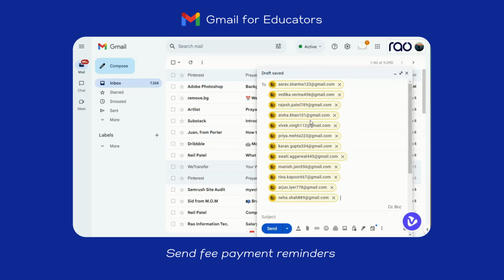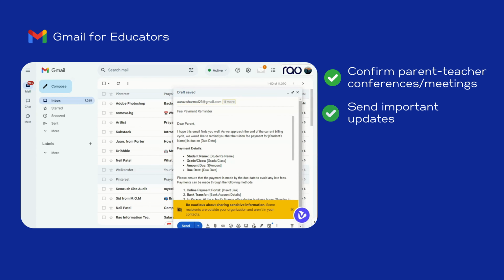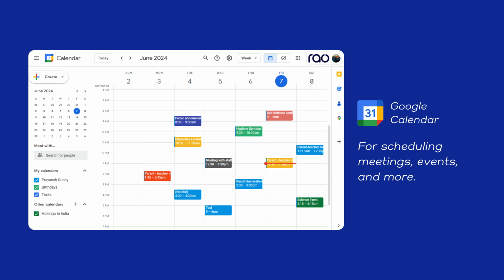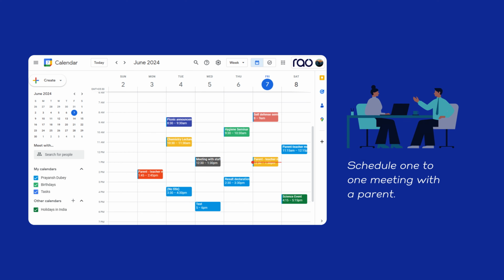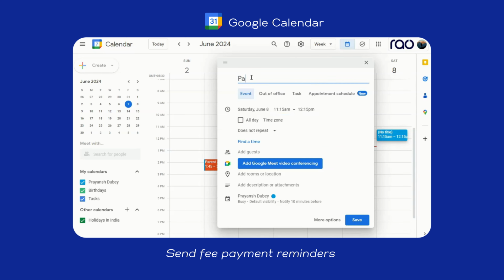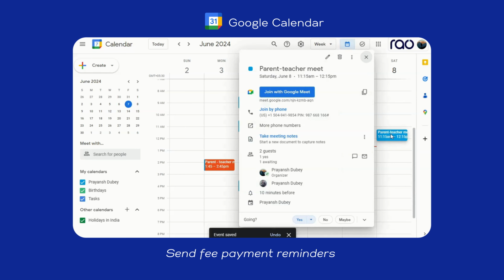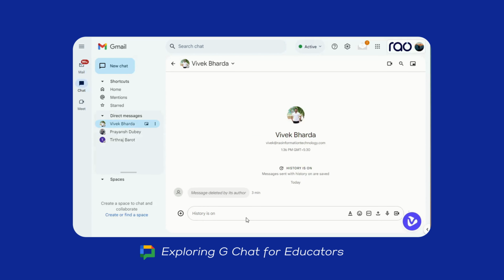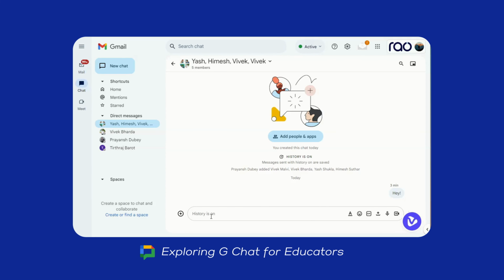Every Teacher Needs These Google Workspace Apps | Gmail, Google Chat & Calendar for Educators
Welcome to our video on Google Workspace Apps for Educators! In this video, we dive into the world of Google Workspace apps tailored for educators. Whether you're a teacher, admin, or any other professional in an educational institute, this video is for you! ✅

Discover how essential tools like Gmail, Google Chat, and Google Calendar can transform your daily routines and streamline your work processes. We'll show you practical tips and tricks to make communication more efficient, manage schedules seamlessly, and collaborate effectively with your colleagues and students.

🔔 Don't forget to subscribe and hit the bell icon to stay updated on our upcoming videos where we'll continue to explore more Google Workspace apps and features designed to enhance productivity in education.

🔑 Key Points Covered:
Gmail: Learn how to organize your inbox, set up filters, and use labels to keep track of important emails.

Google Chat: Find out how to facilitate quick communication with colleagues, create chat rooms for different projects, and integrate with other Google apps.

Google Calendar: Discover tips for managing your schedule, setting up reminders, and coordinating meetings and events with ease.